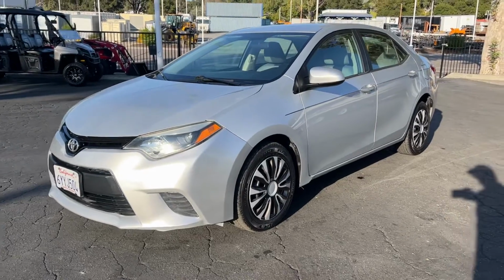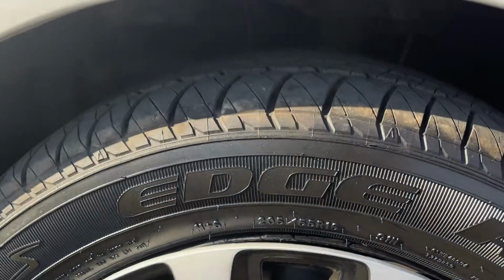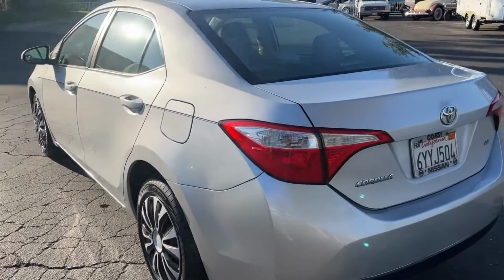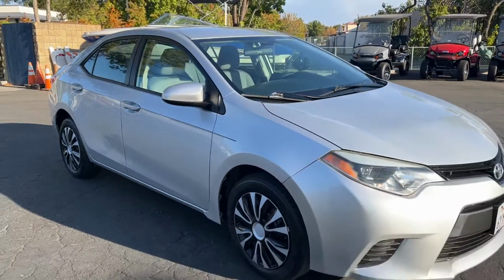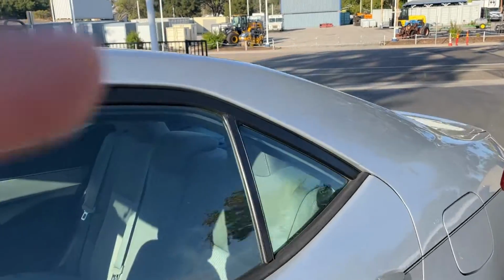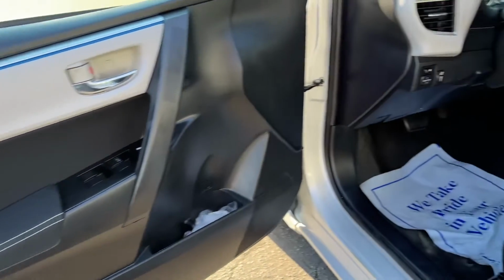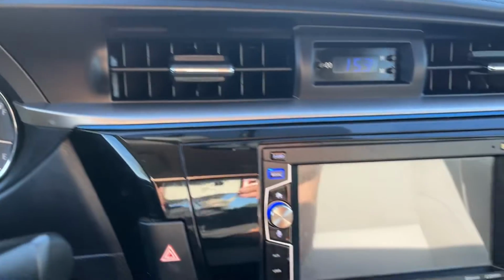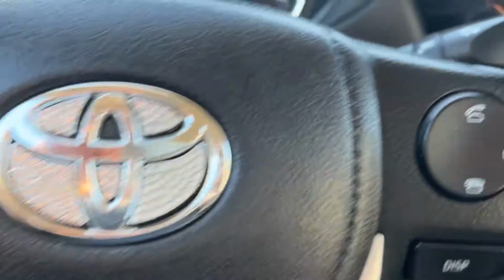2014 Toyota Corolla